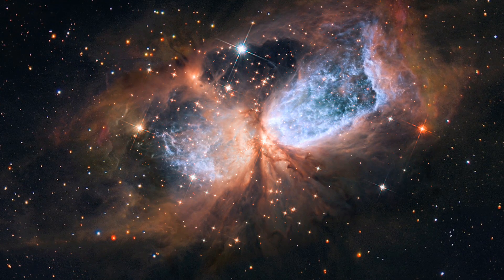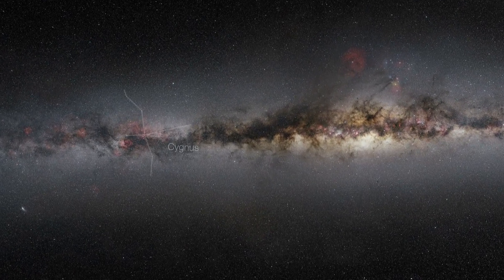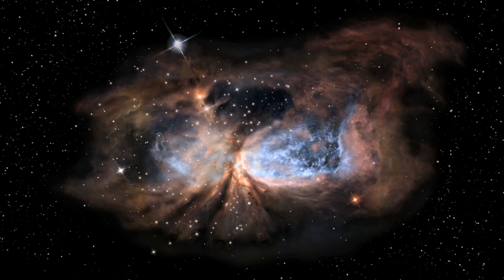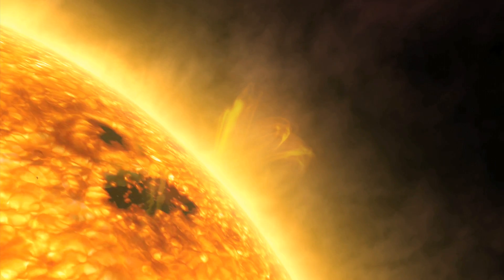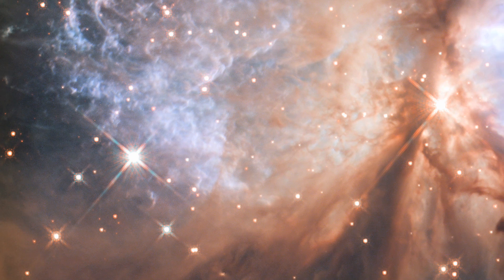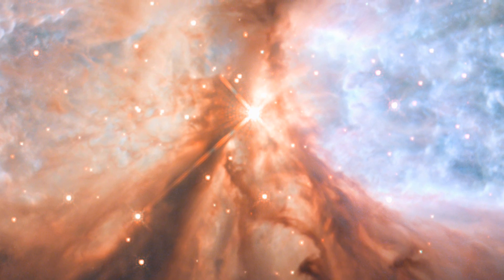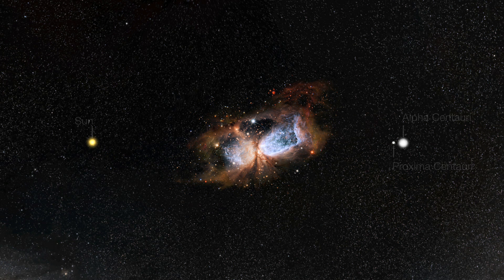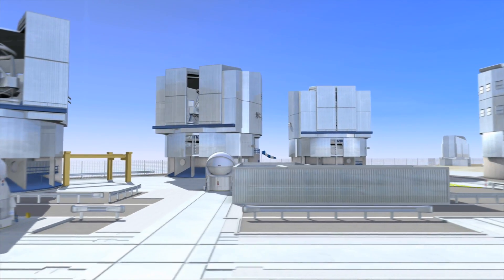Hubblecast 51: Star-Forming Region Sh 2-106 [1080p]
This episode of the Hubblecast takes viewers on a tour of the compact star-forming region Sh 2-106. Its hourglass shape is caused by the final, violent phases of a star's formation in the middle of the gaseous nebula. This episode explains some of the science behind Hubble's observations and brings them to life with detailed 3D computer visualizations.

credit: ESA